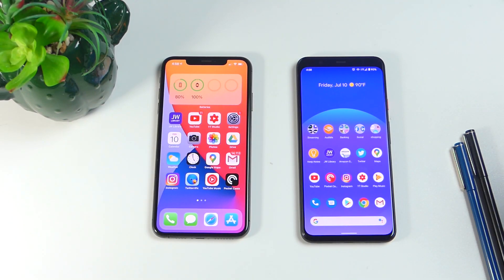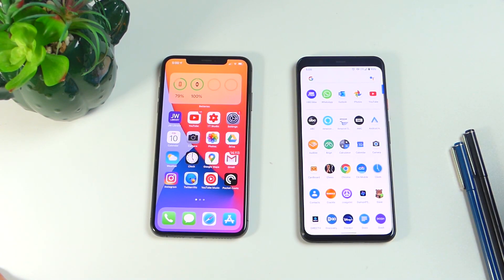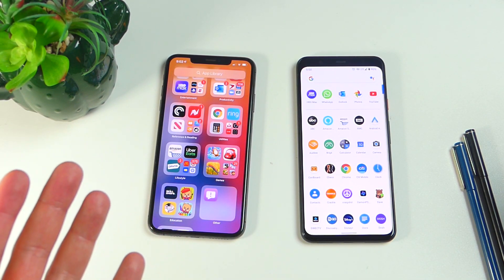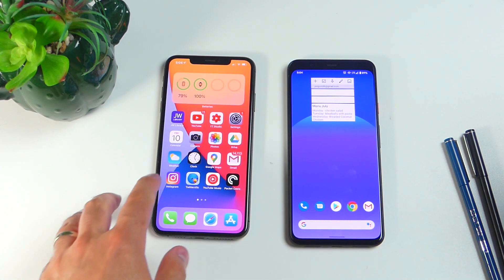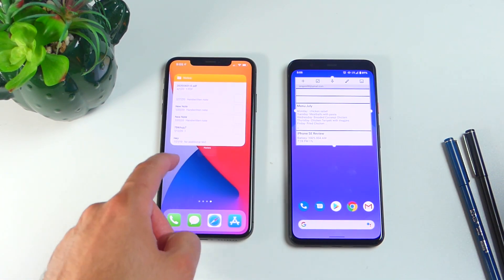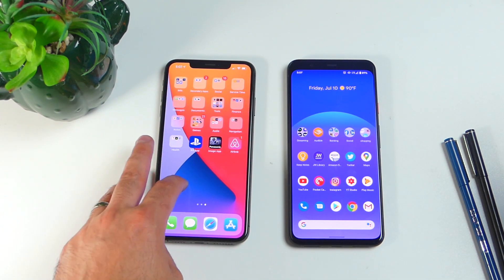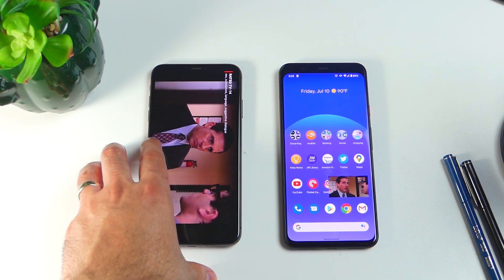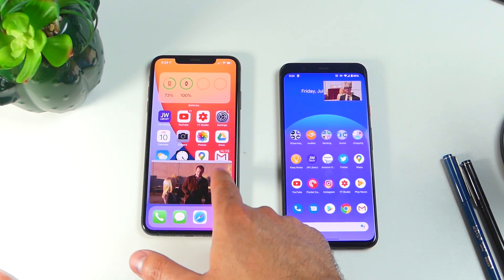iOS 14 vs Android 11 quick comparison - The battle of the BETAS!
In this video we take a look at some of the recently added features on iOS 14 and see how they compare to Android 11! Both of these operating systems are still in Beta but it gives us an idea of whats to come!